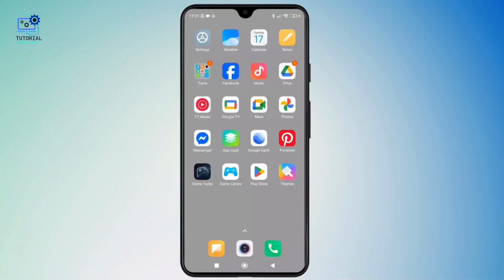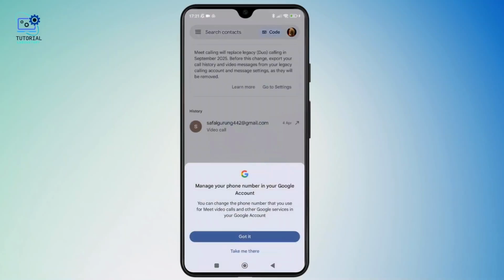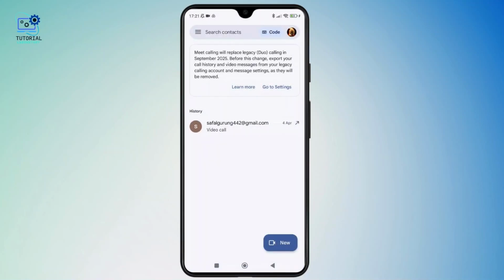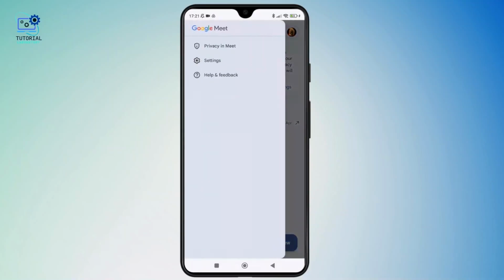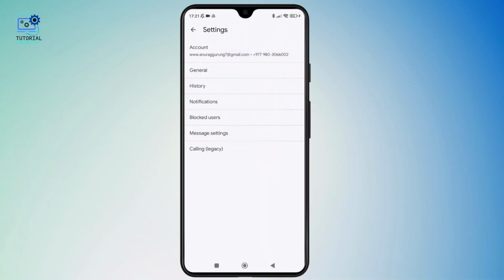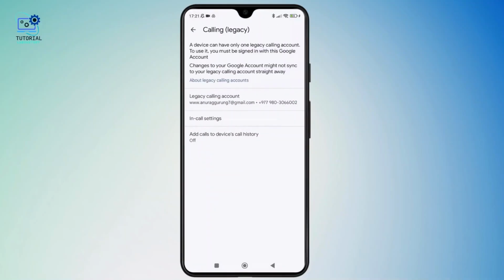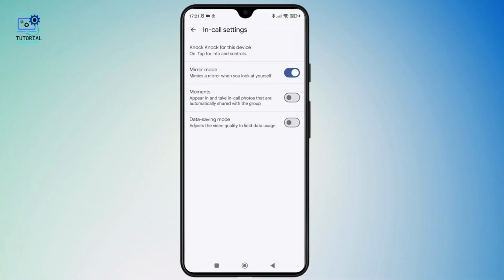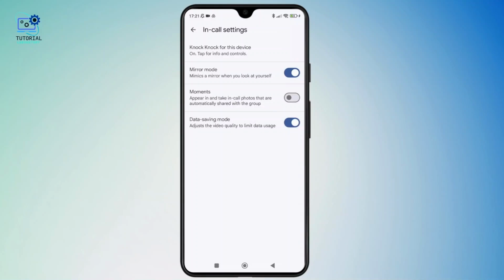How to Enable Data Saving Mode on Google Meet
Learn how to enable data saving mode on Google Meet to reduce mobile data usage during video calls. In this quick and easy tutorial, we walk you through the exact steps to turn on the "Data Saving Mode" feature in the Google Meet app. Perfect for anyone on limited or slow data connections.

🔹 CHAPTER TIMESTAMPS:
00:00:00 - Introduction
Learn how to reduce data usage in Google Meet using Data Saving Mode.

00:00:08 - Launch Google Meet App
Open the Google Meet app and ensure you're signed in.

00:00:15 - Access App Menu
Tap the three-line icon in the top-left corner.

00:00:23 - Navigate to Settings
Select the “Settings” option from the sidebar menu.

00:00:30 - Open Calling Settings
Tap on “Calling” to access call-related preferences.

00:00:38 - Open In-Call Settings
Select “In-call settings” under the Calling section.

00:00:46 - Enable Data Saving Mode
Find and toggle on “Data saving mode”.

00:00:53 - Summary & Wrap-up
You’ve now enabled data saving mode in Google Meet!